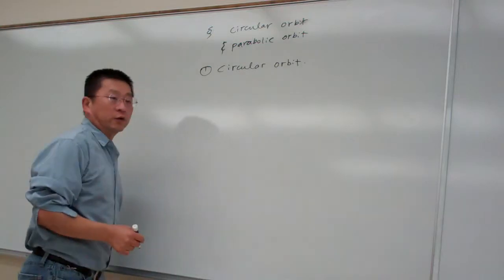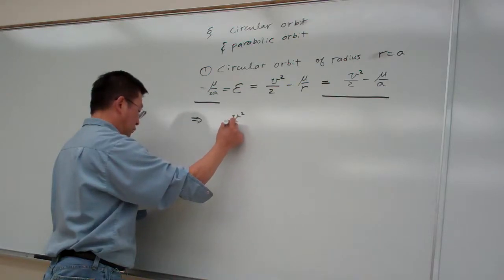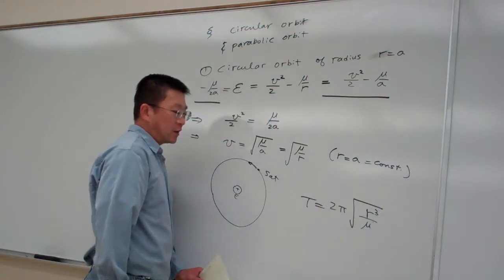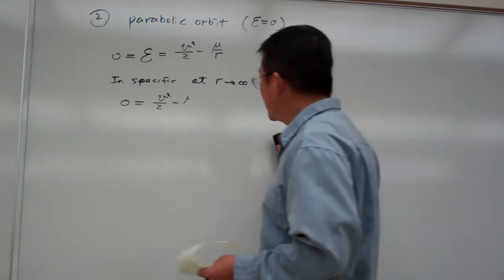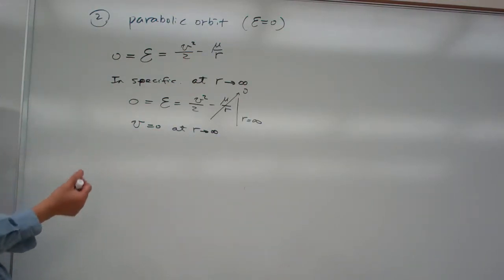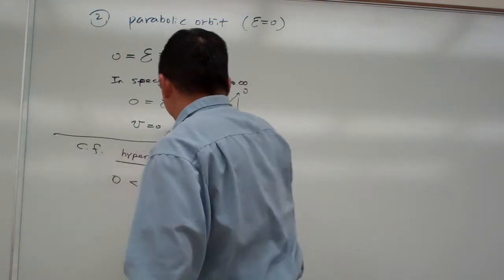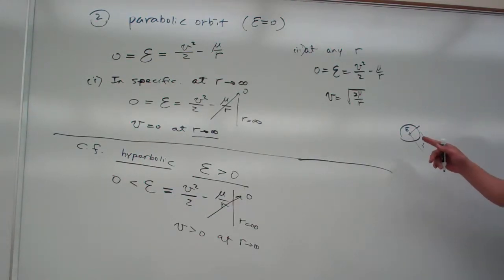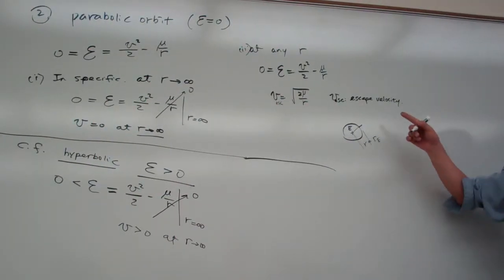08 1 circular and parabolic orbits